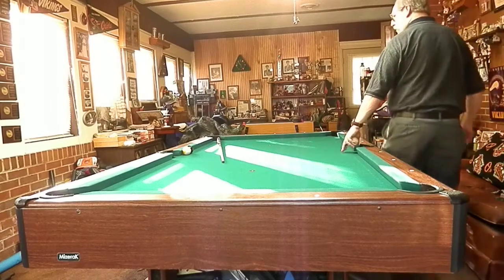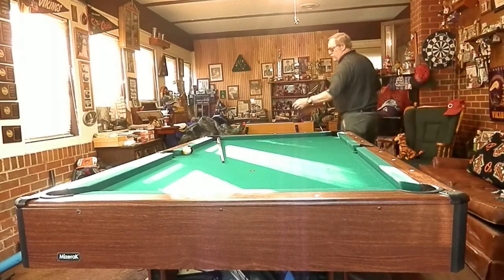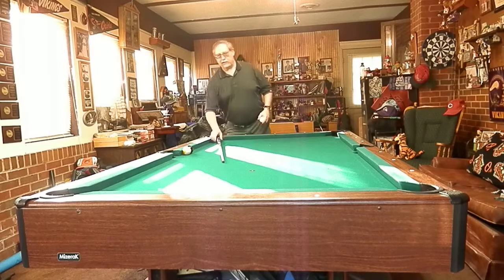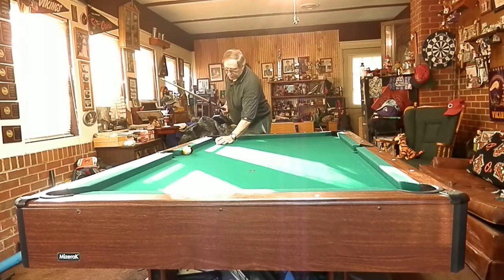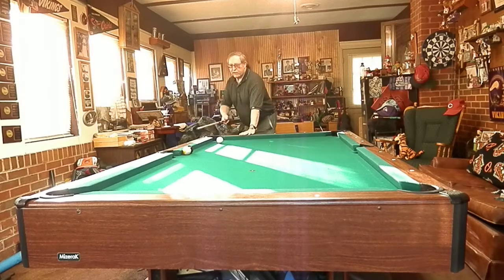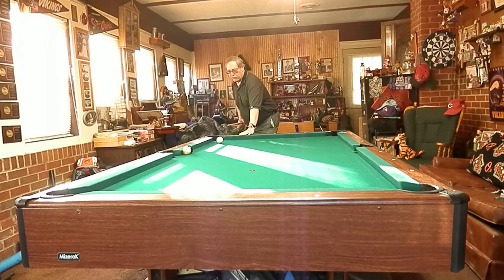trick shots!!! DOUBLE BANKING THE 8!!!